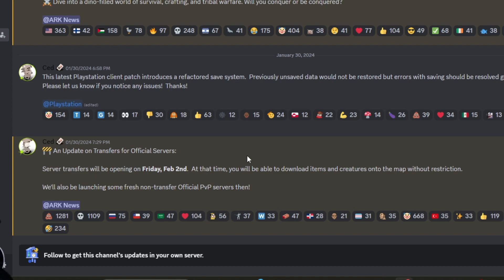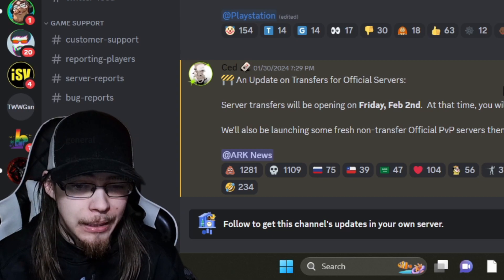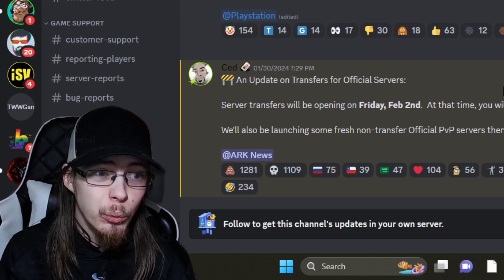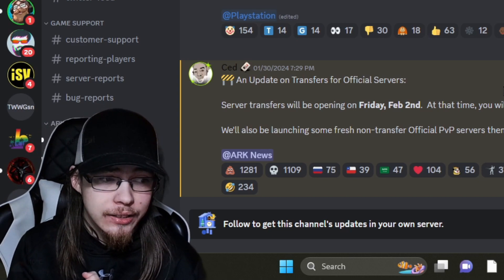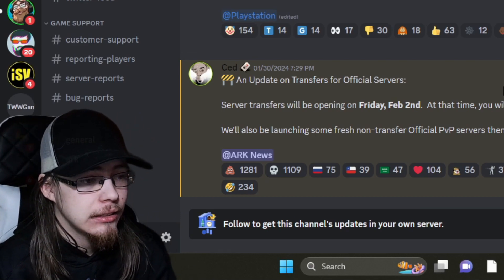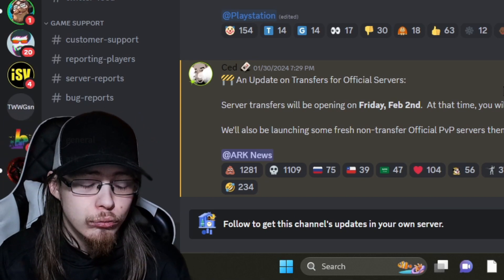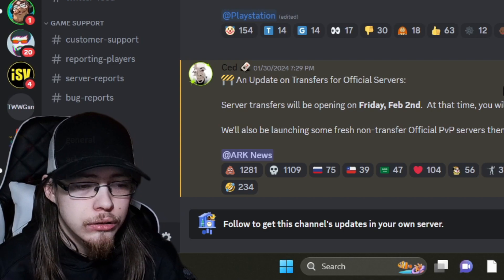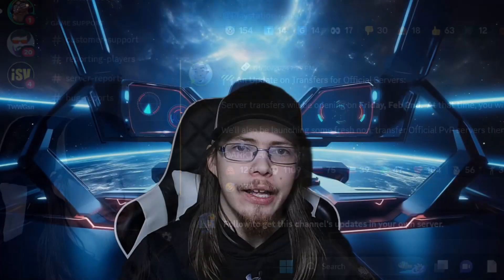All you need to know about my new ASA cluster series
In this video i go over what you can expect for this new series.
🖥️ PC Specs 🖥️

Motherboard - NZXT N7 B550

RAM - Corsair CMW16GX4M2C3200C16 DDR4 x4 = 32 GB of RAM

🖥️ PC Components 🖥️

Mouse - Logitech G502 HERO

Mouse Pad - Logitech Mouse Pad

Keyboard - SteelSeries Apex 3 RGB Gaming Keyboard

Mic - Logitech Blue Snowball

Headset - Behringer BH 770 Studio Headphones

Camera - Elgato Facecam